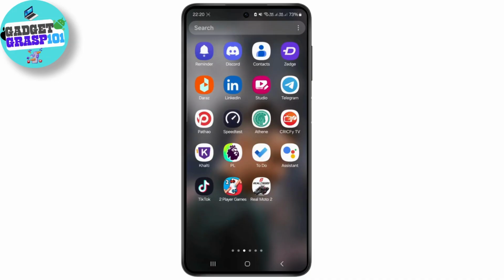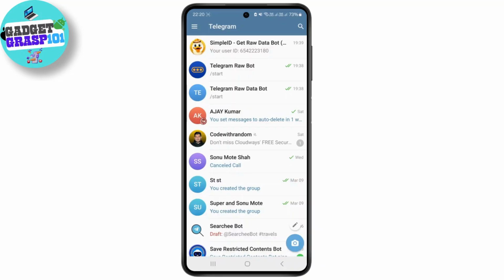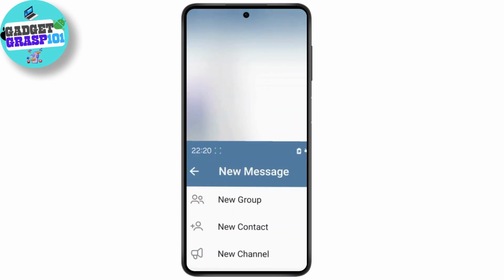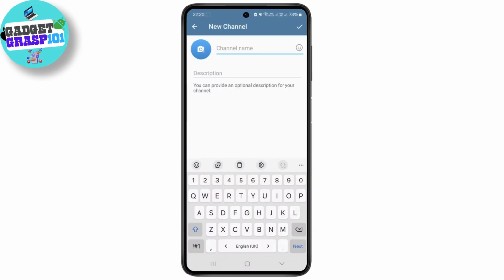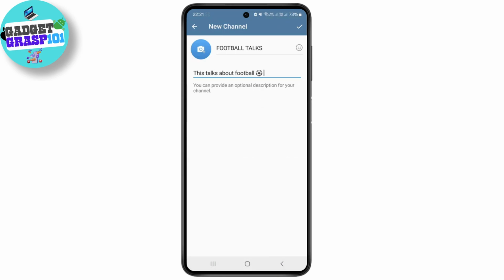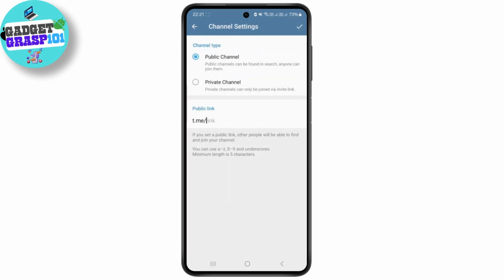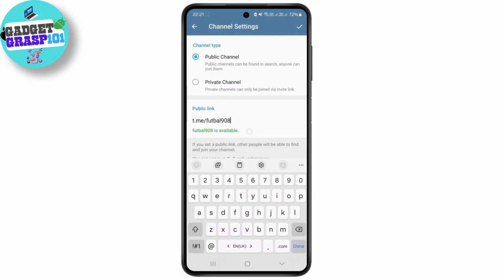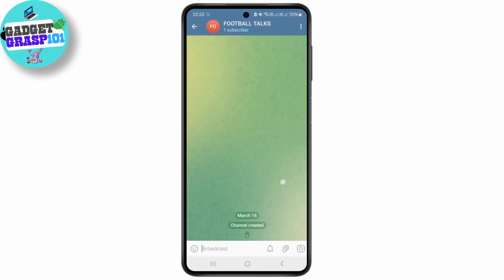How to Create a Channel in Telegram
How to Create a Channel in Telegram (2025)!
Want to create your own channel on Telegram? This video will walk you through the steps to set up a channel on Telegram, whether it’s for personal use or to reach a wider audience. If you're asking, "How do I create a channel in Telegram?" or need help with the process, this tutorial will cover everything you need to know. Watch now to create your own Telegram channel and start sharing content today!

Timestamps:

00:00 How to Create a Channel in Telegram
00:10 How Do I Set Up My Telegram Channel?